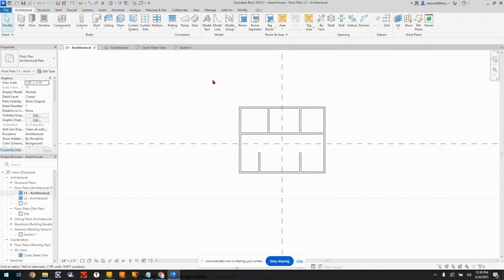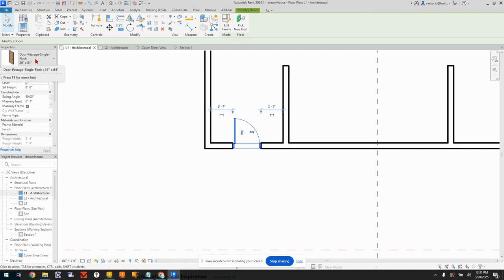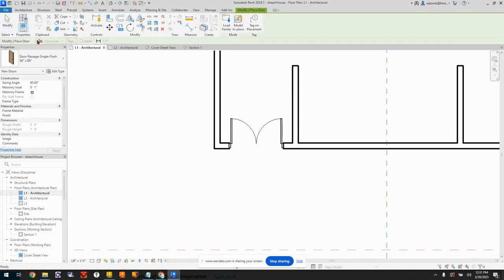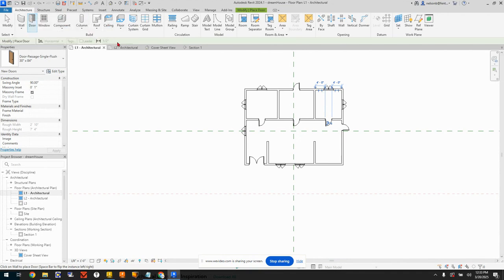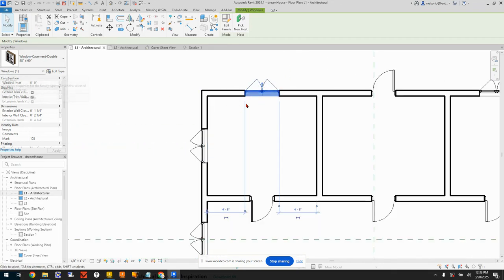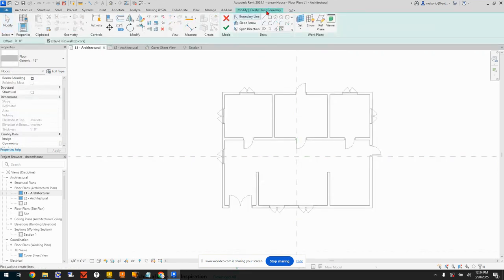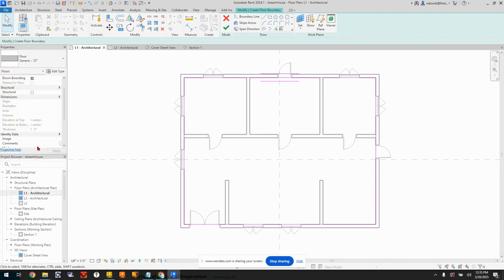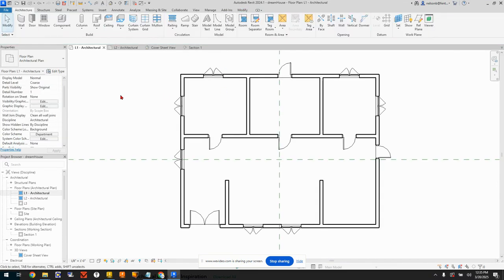Revit 2 - Doors, windows, floors